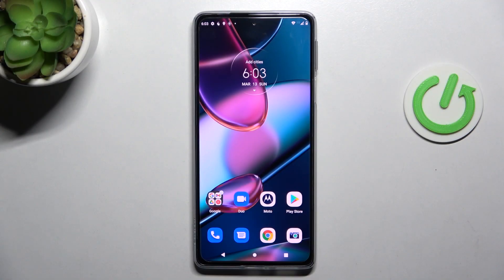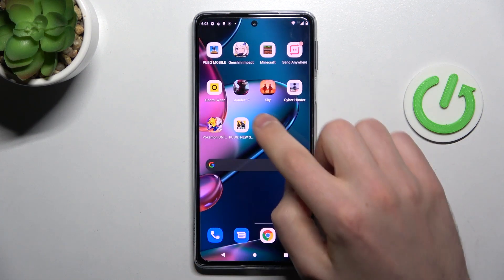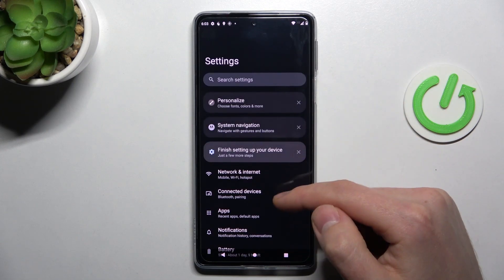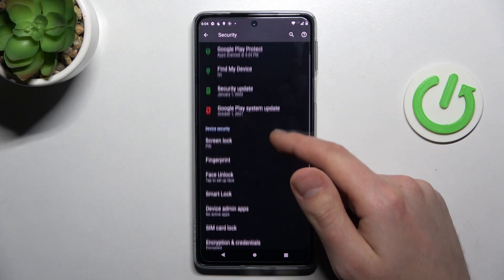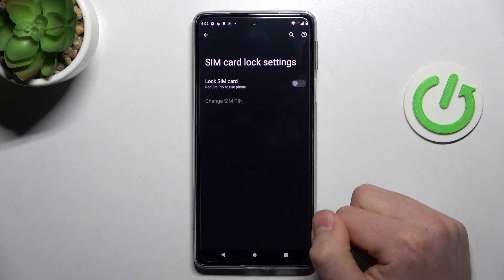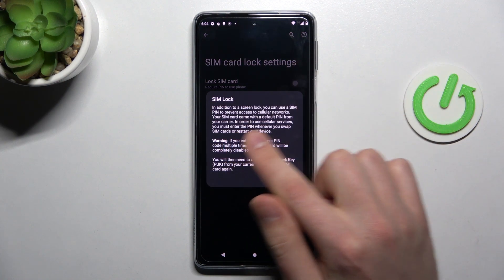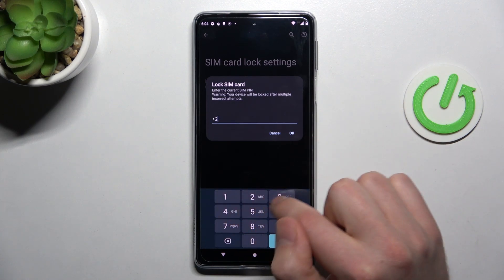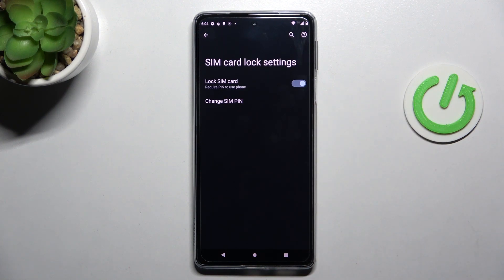How to Lock SIM Card in MOTOROLA Edge 30 Pro – Add SIM PIN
If you’d like to learn how to lock SIM card with PIN in your MOTOROLA Edge 30 Pro, then here we are coming to guide you to proper settings! There you’ll be able to easily add SIM PIN, which will be required whenever you’ll turn on or restart device. So let’s follow all shown steps and successfully lock SIM card.